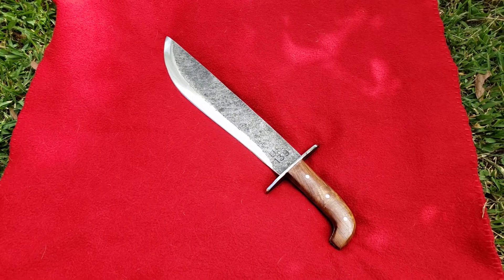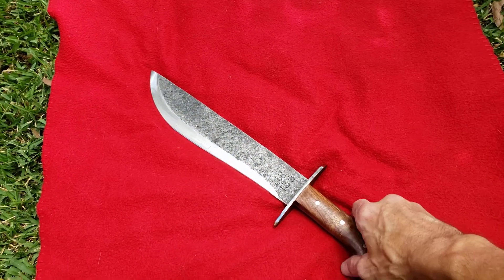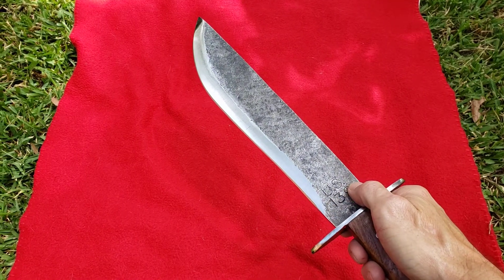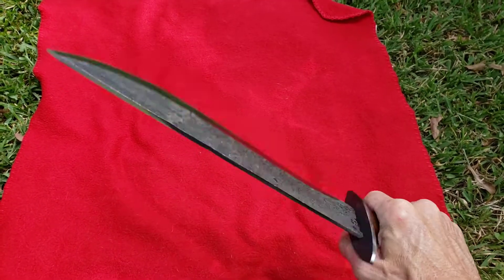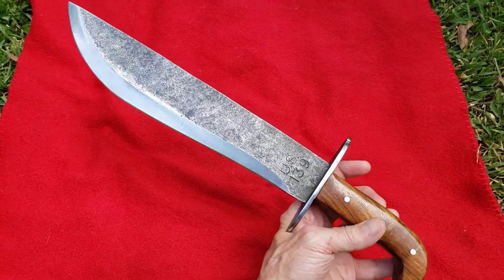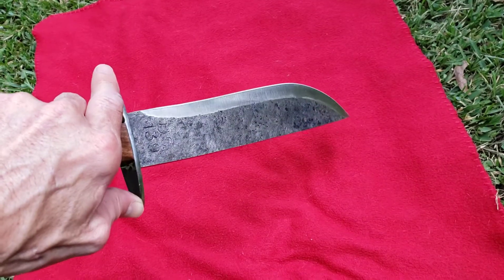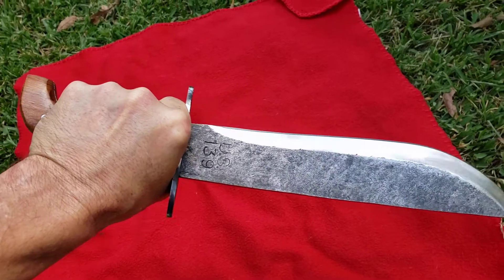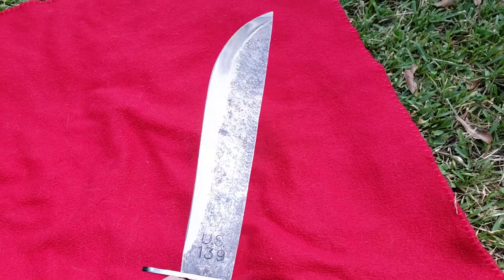timber wolf old school bowie,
us timber wolf bowie knife model 139